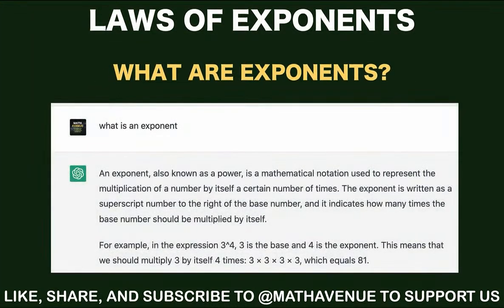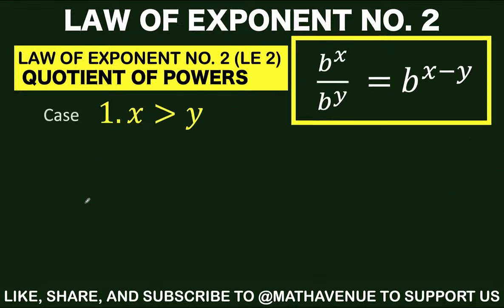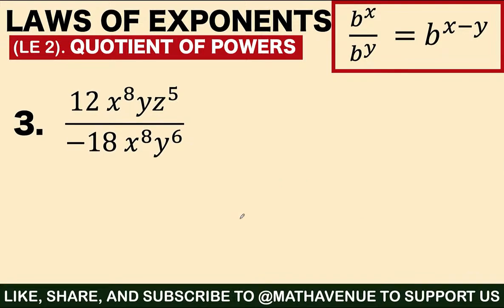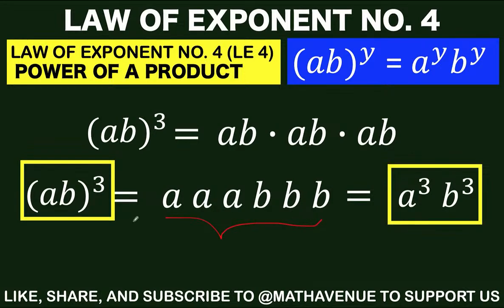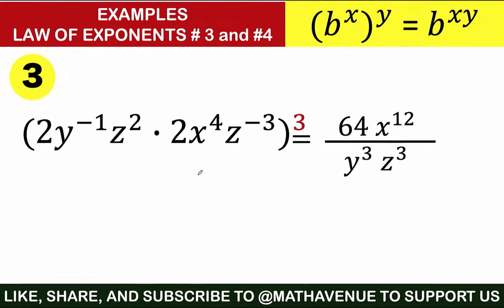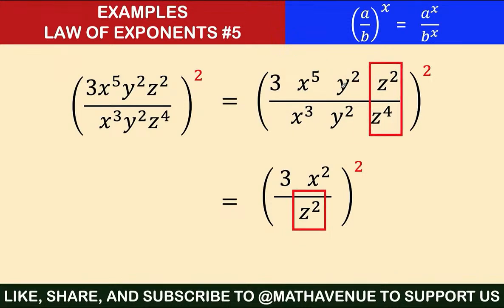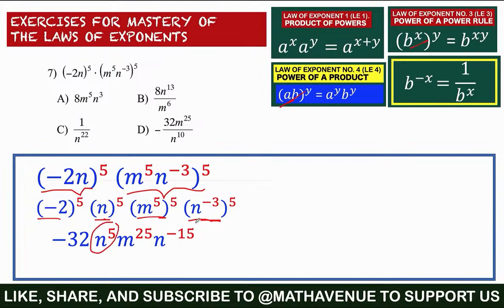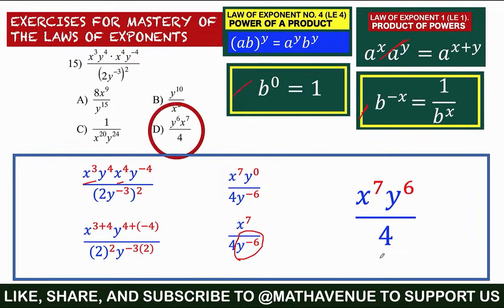Crash Course on Laws of Exponents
Are you taking LET, Praxis, or entrance exams? Here is a comprehensive review on the laws of exponents.